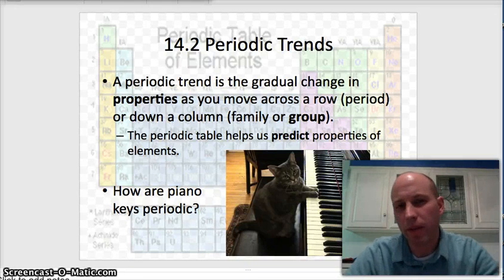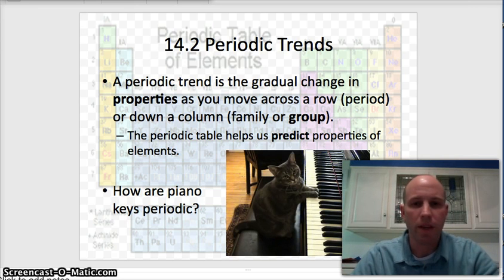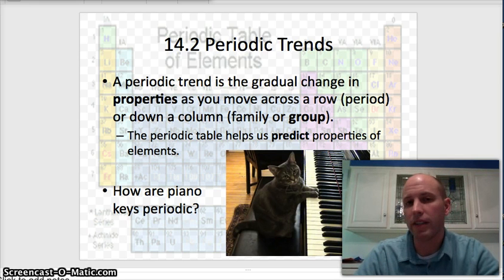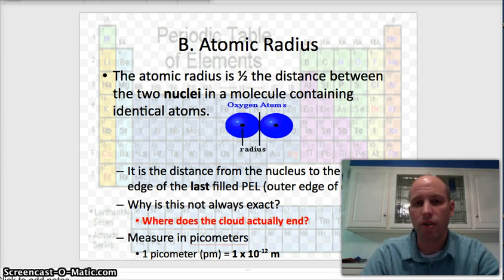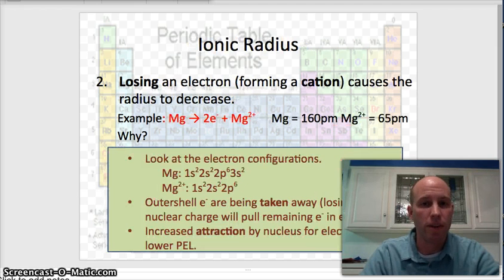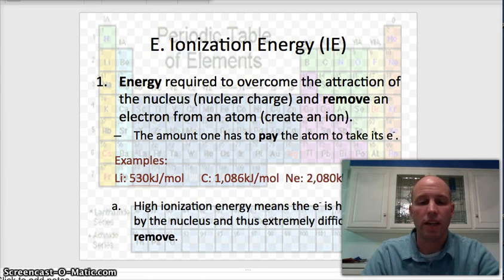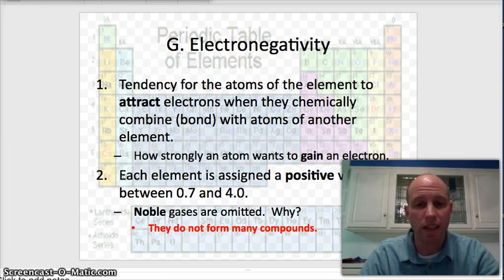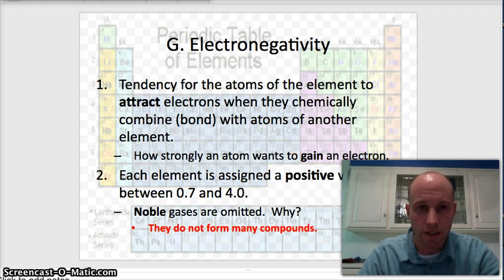Periodic Table Lesson 2 Primary Video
This video is the primary resource for Lesson 2 of the Periodic Table Unit on Edify.